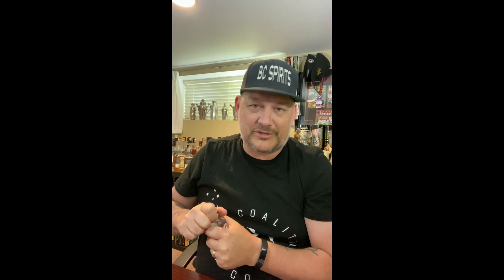BC Spirits "Spirit a Day" #102 - Spinnaker's Botanical Beach Gin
Spinnakers Brewpub is one of the oldest in the country and recently they’ve expanded into distilling. This London Dry style ticks all the boxes, piney juniper, bright citrus and perfect alcohol content. Pick up a bottle at their local liquor stores.

Join the #1 authority on British Columbia's distilling and spirit culture, we taste through some of BC’s burgeoning craft spirits, from the weird and wonderful to the eclectic. With in-depth tastings, to advice on how to mix craft spirits along with professional bartending tips and tricks; BC Spirits has you covered.